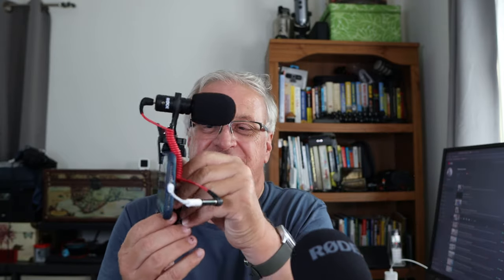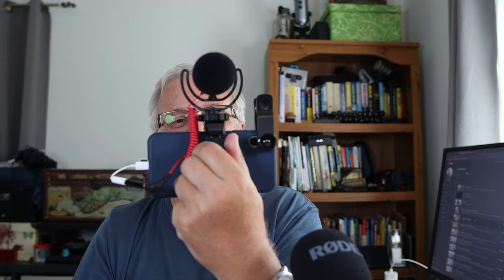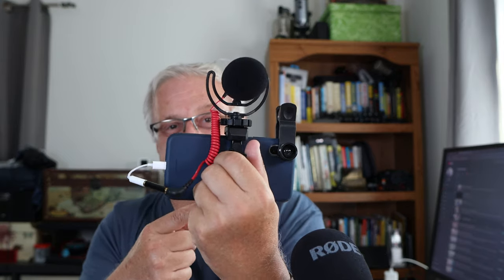iPhone vlog set up with Wide Angle lens and Ext Mic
My iPhone setup to fill in as my vlogging kit. Added wide angle lens, iphone holder with cold shoe to add external mic.